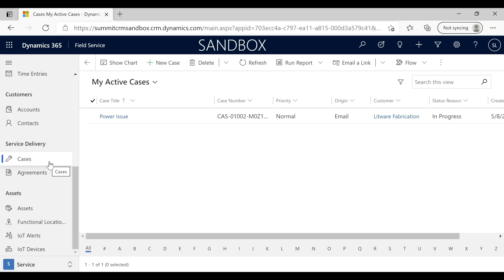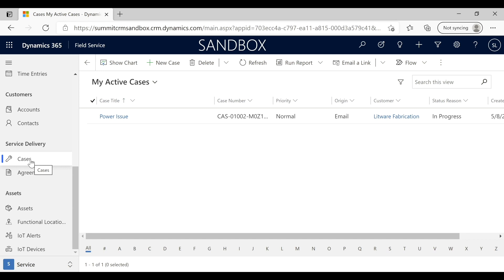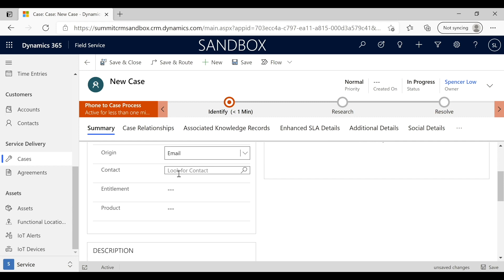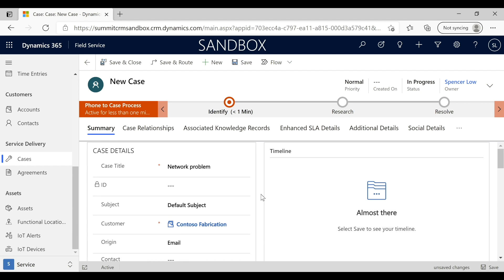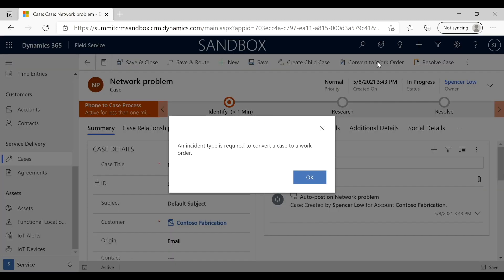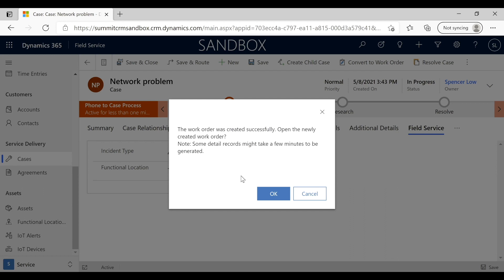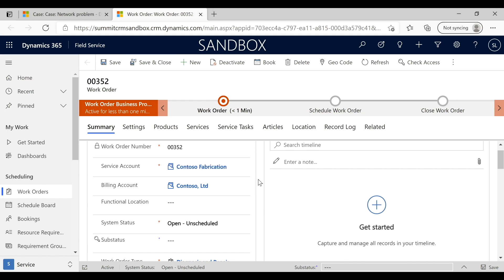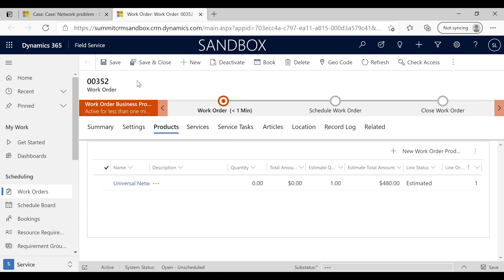Dynamics 365 Case Demonstration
Stephens Data - a Dynamics 365 Field Service demonstration on how to create a case. The case record is used to manage a customer request, which can be a service request or any request from a customer. In our example we show how to create a basic case then we demonstrate how to convert it to a work order which provides for auto-population of required services and products along with the capability to schedule the service technician.